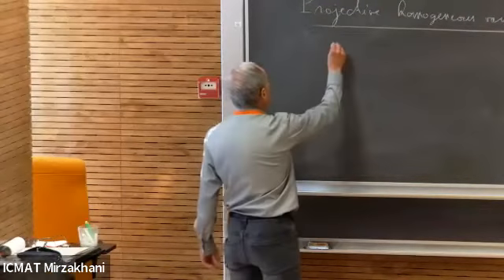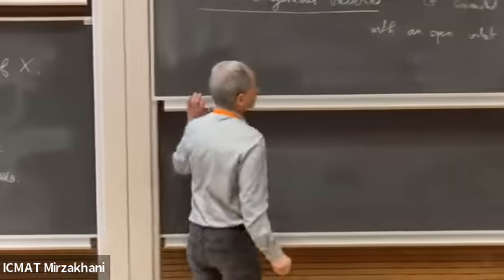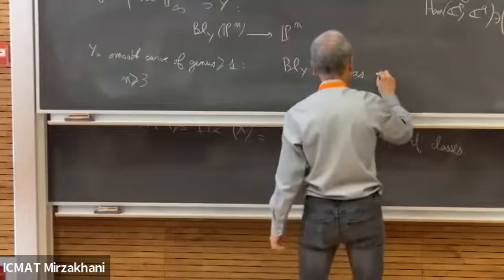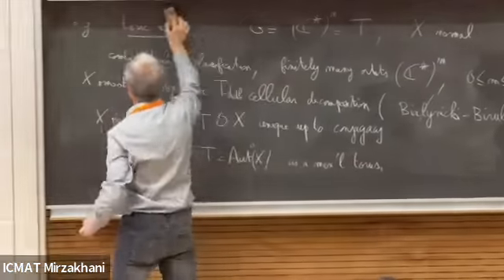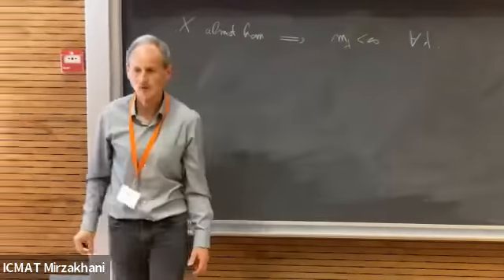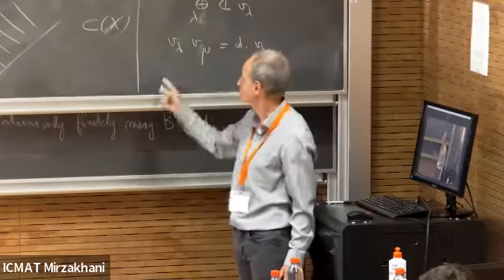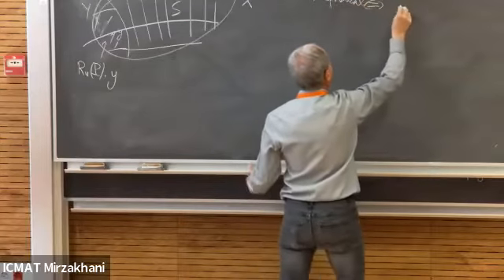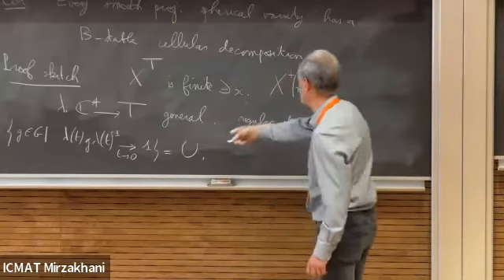M. Brion: 1/3 - Introduction to spherical varieties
Workshop: The Hitchin system, Langlands duality and mirror symmetry, ICMAT 24-28 April 2023

Speaker: Michel Brion

Title: Introduction to spherical varieties - 1

Abstract: Spherical varieties form a remarkable class of algebraic varieties with an algebraic group action, which contains flag varieties, toric varieties, symmetric spaces and their equivariant compactifications. The minicourse will provide an introduction to the theory of spherical varieties over the field of complex numbers.
- Lecture 1: General background and examples, local structure
- Lecture 2: Wonderful varieties, examples from symmetric spaces
- Lecture 3: Cox rings of spherical varieties, Vinberg monoids